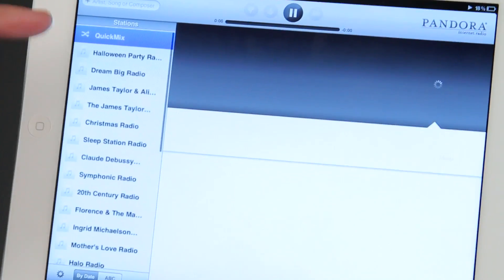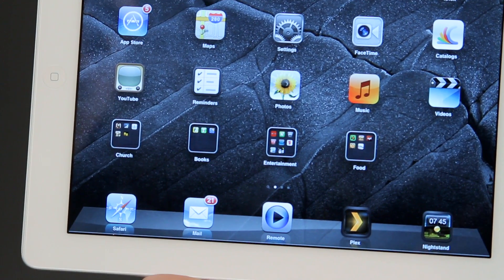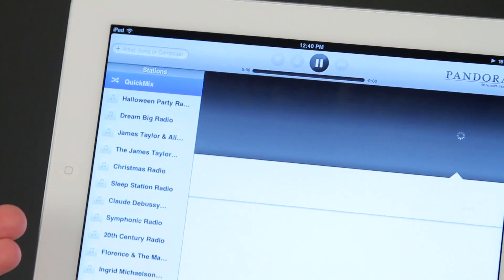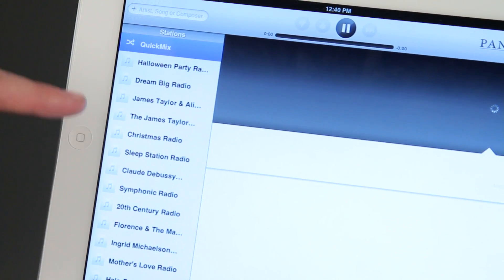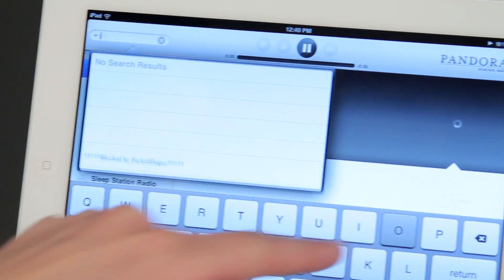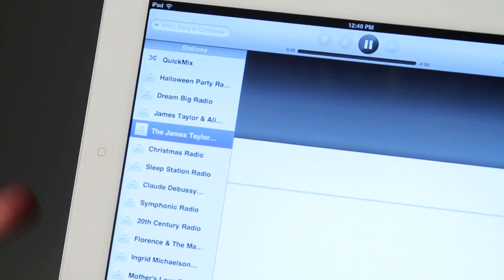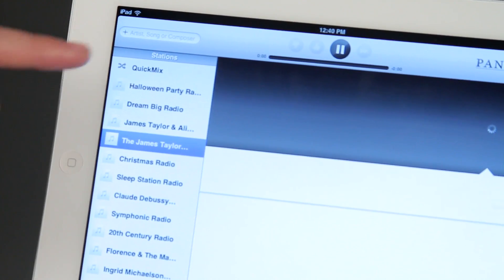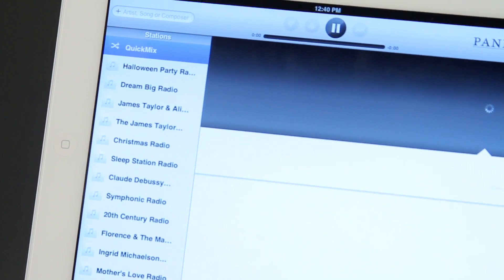iPad Tips : How to Make a Quick Mix on Pandora on the iPad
Making a Quick Mix on Pandora on the iPad will literally only take a few moments of your time. Make a Quick Mix on Pandora on the iPad with help from an expert who has earned Apple Product Certification in this free video clip.